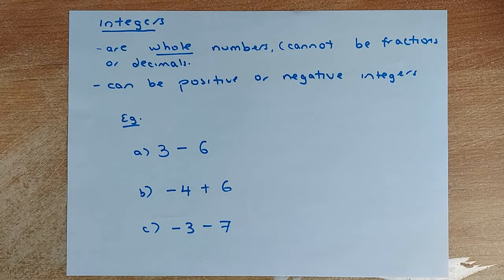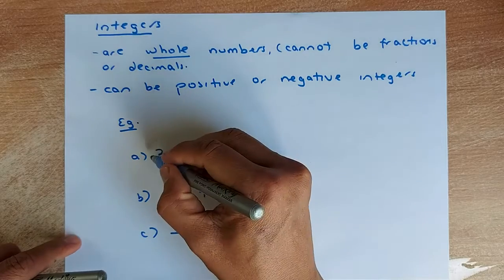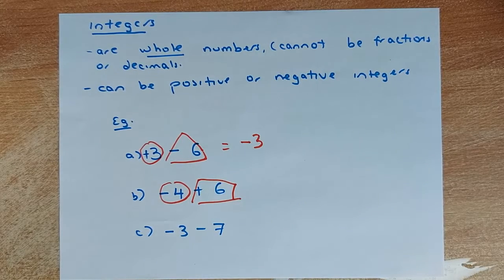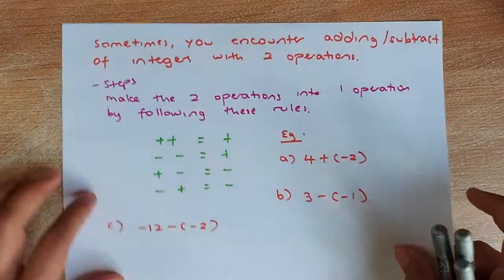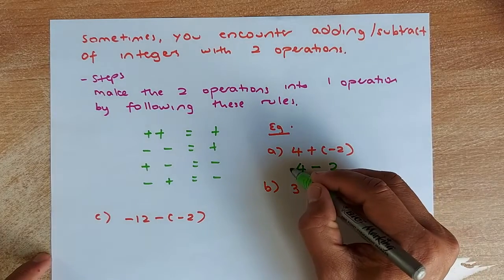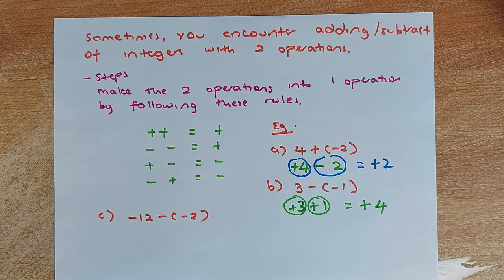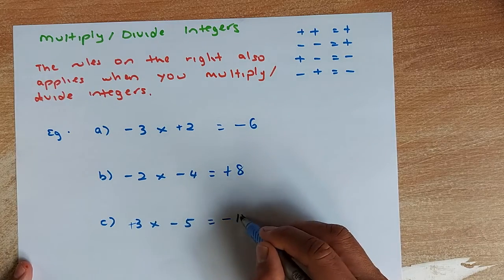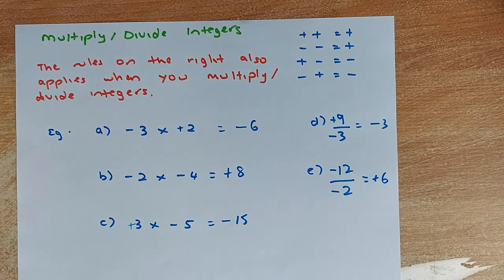Integers Revision for Year 9/10/11.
In this video, Mr Ong will introduce some of the basic Maths concepts that will be taught in the first week of your high school life in New Zealand. The topic includes the definition of integers and how we learn the 4 rules to add, subtract, multiply, and divide integers. Hope you enjoy this video.